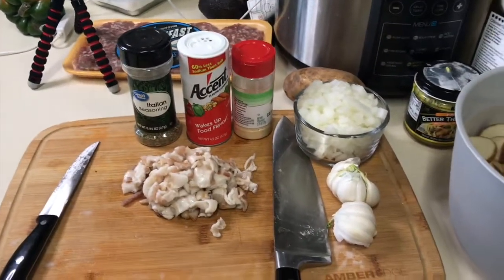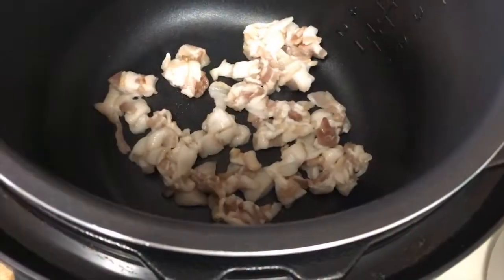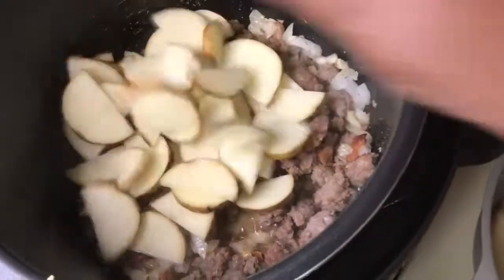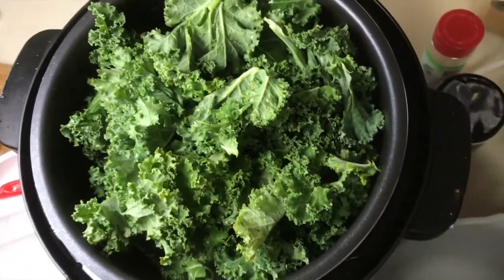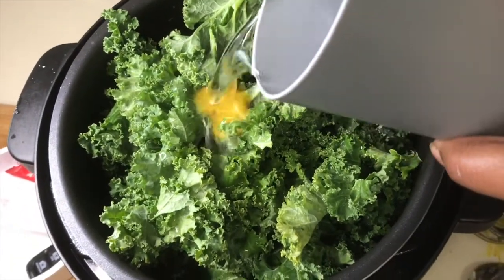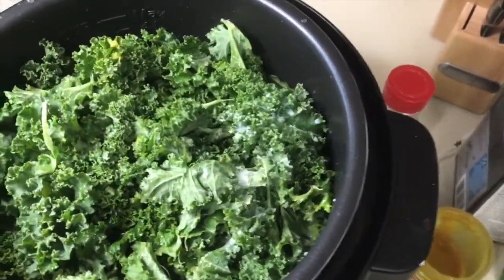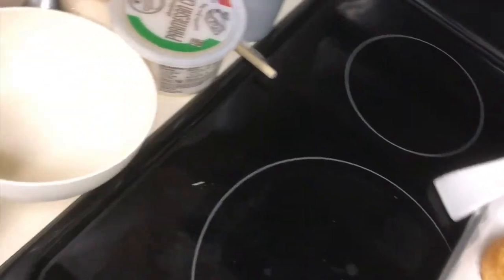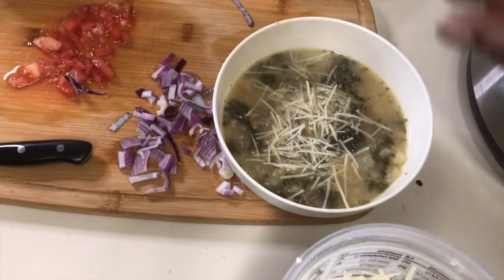Olive Garden COPY CAST ZUPPA TOSCANA SOUP RECIPE SOUP COPYCAT RECIPES